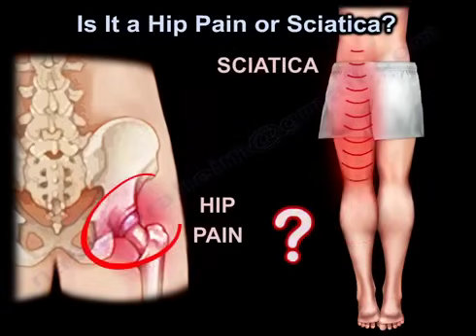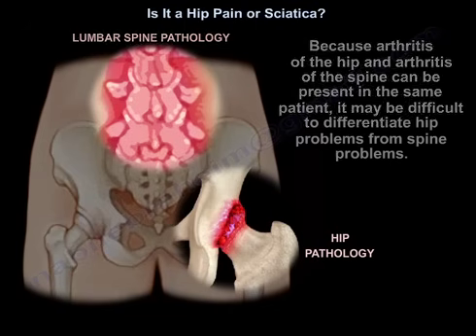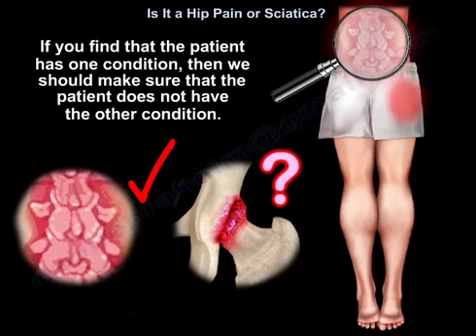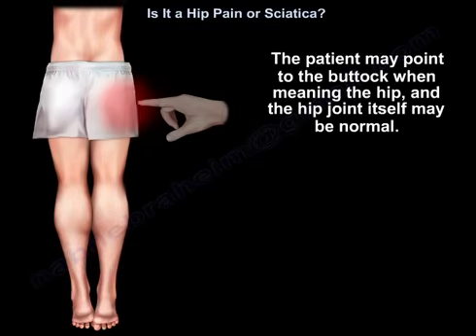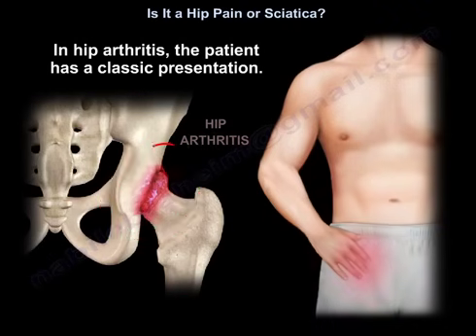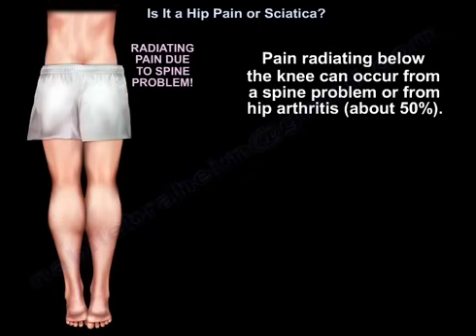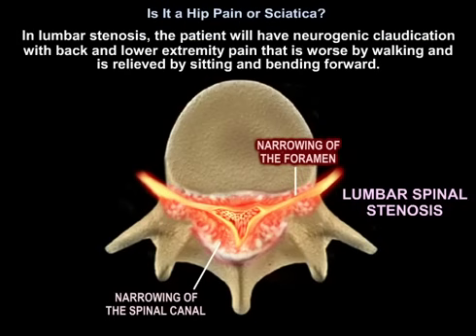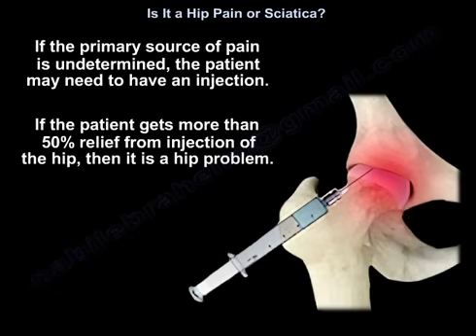Is It Hip Pain or spine pain which one is causing the pain?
Hip pain and spine pain  can mimic each other, Their  symptoms may be confusing and it may cause delay of treatment.